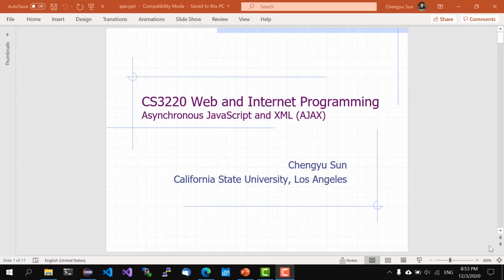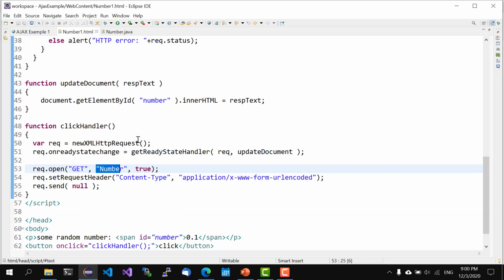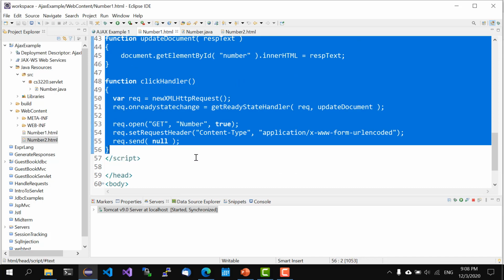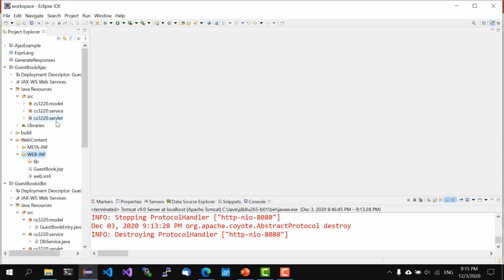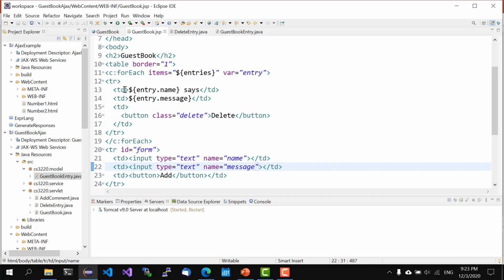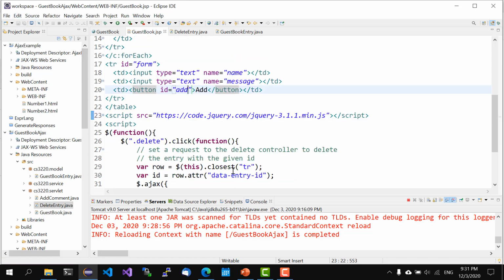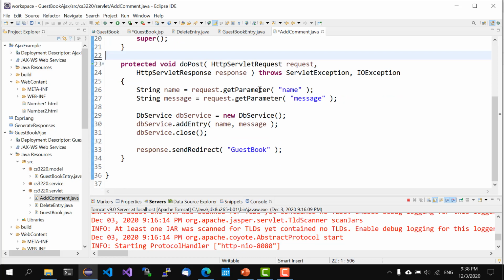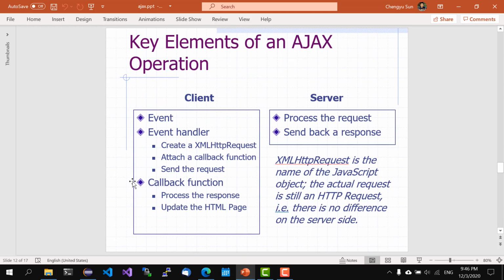Asynchronous JavaScript and XML (AJAX)